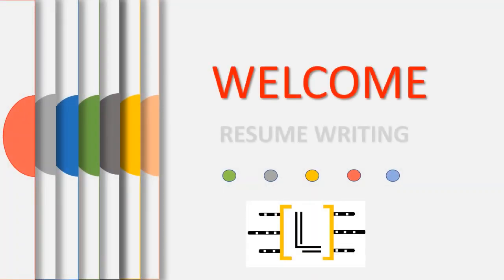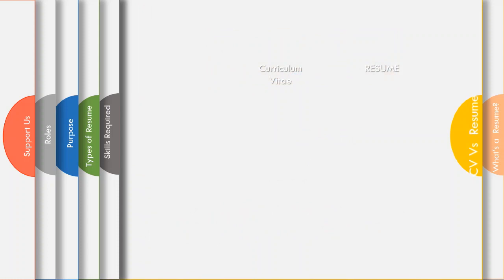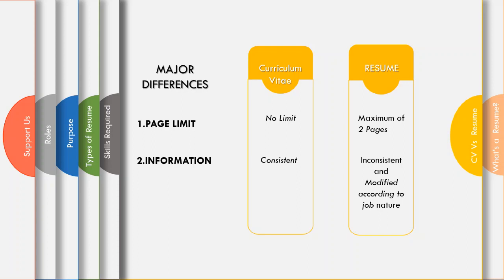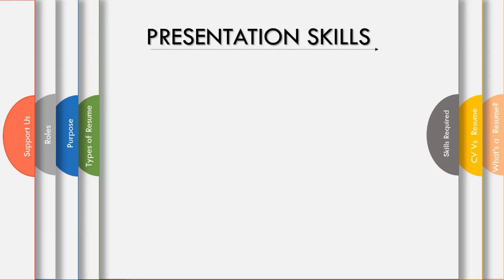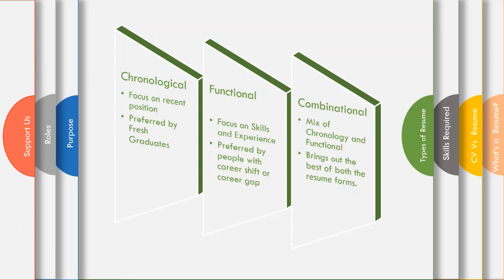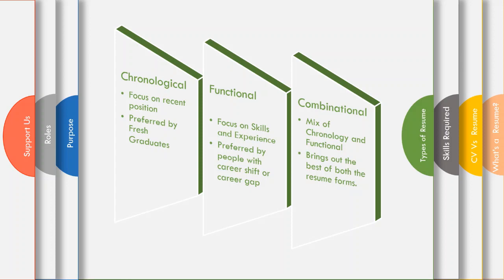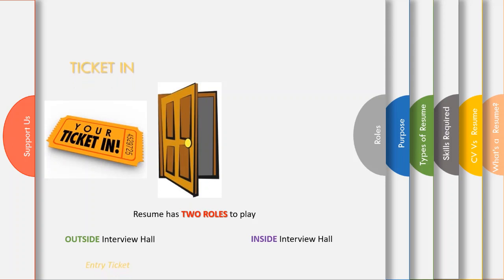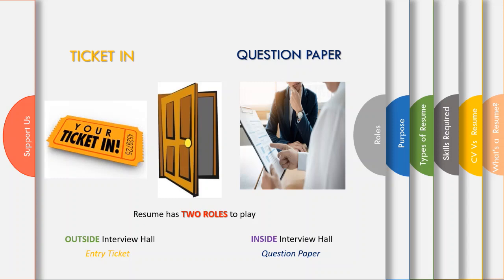Resume Building - An Introduction towards Perfection | Lets Learn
Hello Learners!

Welcome to LETS LEARN.

What is a Resume?
Is there a difference between CV and Resume ?
Does a resume have any purpose or a role ?
What do they look for in a resume?

If you have any of these questions in your mind, then this video is for you.

So Lets Learn.

Continue Watching
Continue Learning